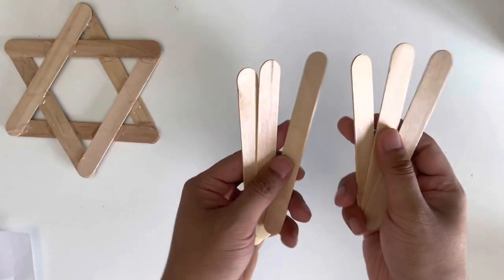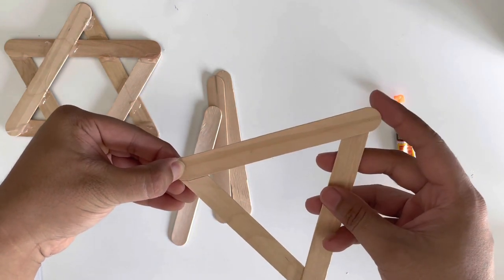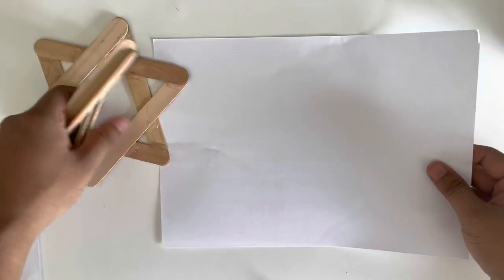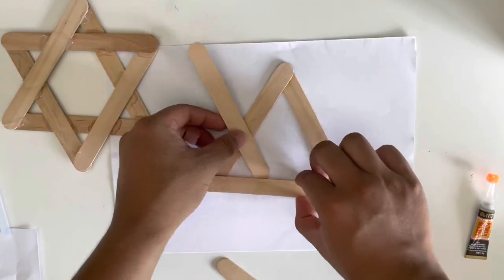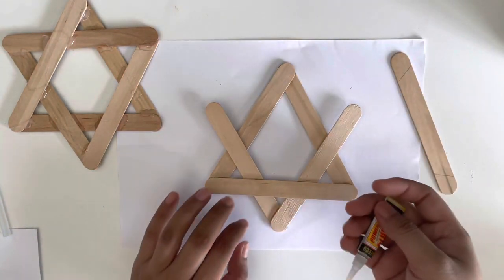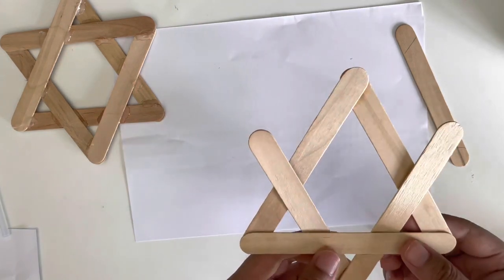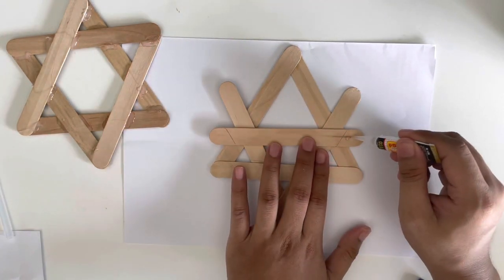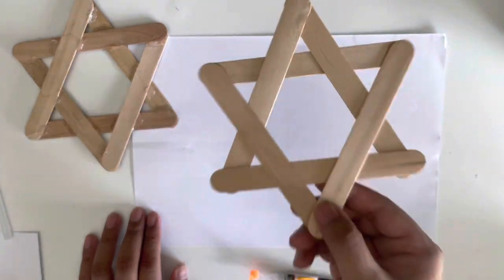ของเล่นจากไม้ไอติม ดาวกระจาย6แฉก ปาได้ไกลมาก!! | How to make a Popsicle stick toys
ดีไอวายของเล่นจากไม้ไอติม เป็นดาวกระจายสุดเท่ ปาได้ไกล ไปลองทำกันได้จ้า